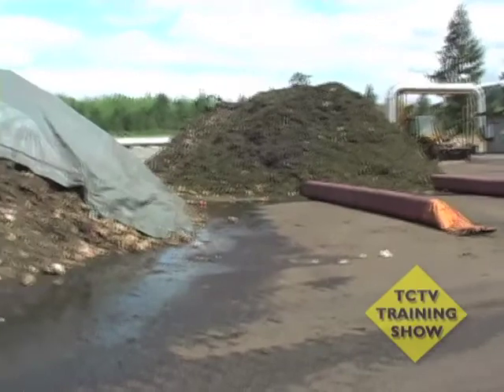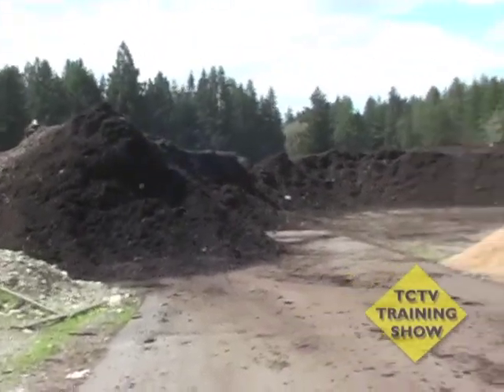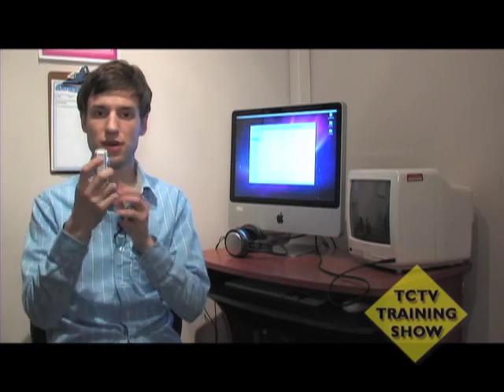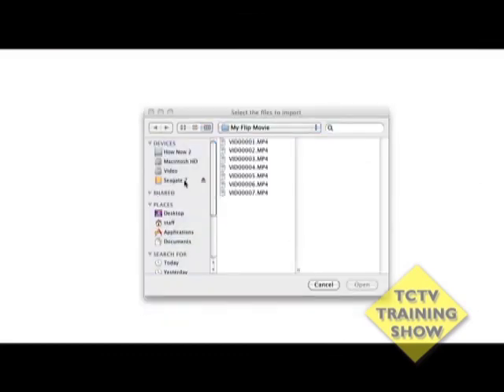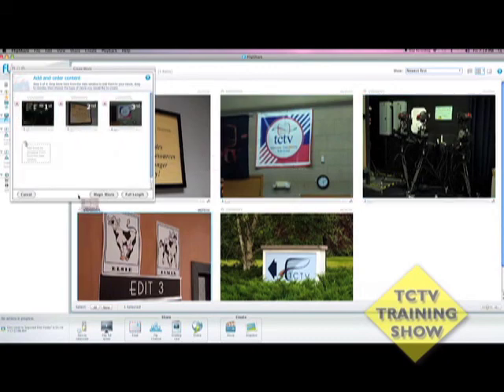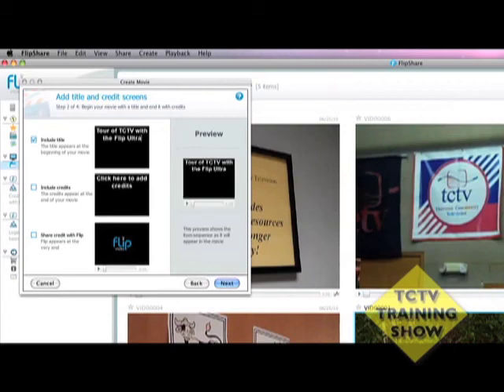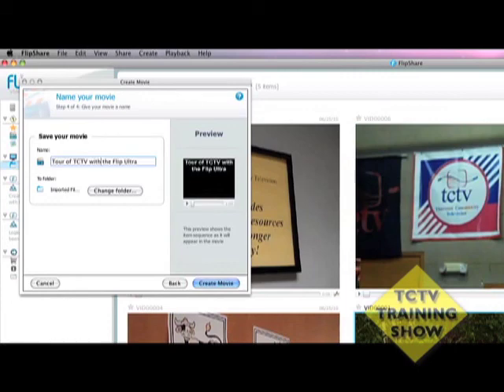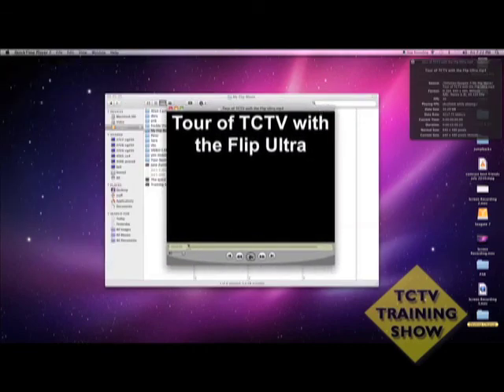TCTV Training Show - July 2010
The TCTV Training Show was a monthly program on TCTV, Thurston Community Media.  The segments of the show were produced by students from the Digital Field and Editing class.